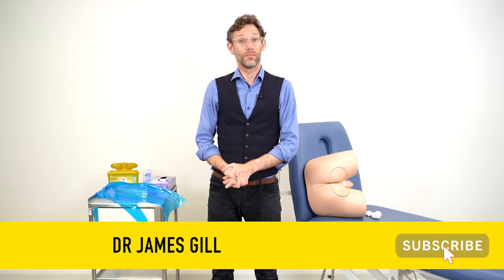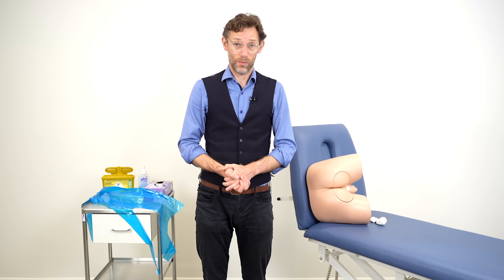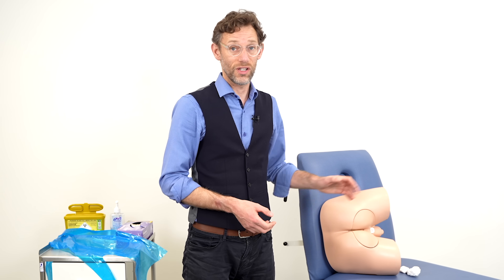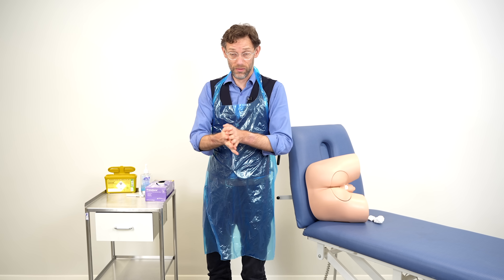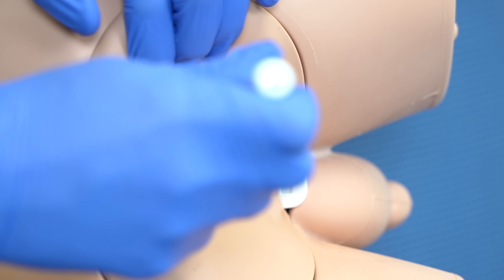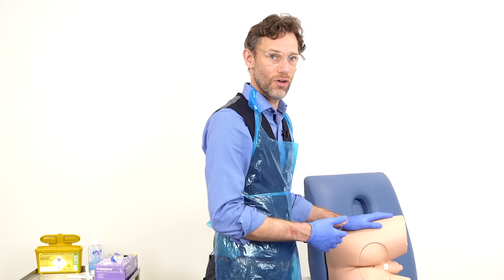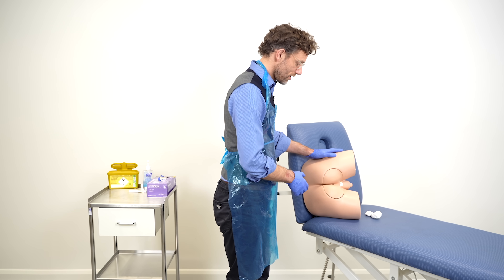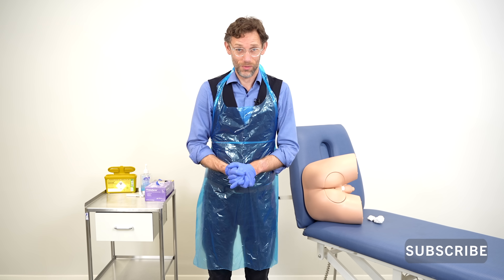Digital Rectal Examination (DRE) - Clinical Skills - Dr Gill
The Rectal Examination or digital rectal exam (DRE) is a vitally important clinical skill - as part of abdominal, neurological and GUM clinical examinations

Often at Medical School, the rectal exam is a very difficult clinical skill to teach practically as a result it is often left to academic study. As a result, it is a medical examination which students are often quite anxious about when asked to perform on the wards - both due to their original exposure, but also lack of revision opportunities

Limbs and Things, have a range of products which enable the simulated practice of intimate examinations - such as the rectal examination - although it is worthwhile highlighting the that digital rectal exam (DRE) is often incorrectly termed "a PR" where PR stands for per rectum - literally meaning "by rectum" and thus should be recognised as an administration approach, not a medical examination

This video reviews the anal, rectal and prostate exam, as well as reviewing potential pathologies of the prostate.

00:00 - Overview of Examination and Patient Consent
01:15 - Importance of a Chaperone
02:08 - Preparing for the Examination
03:37 - Patient Positioning
04:05 - Checking for Anomalies
04:32 - Performing the Examination
05:55 - Visualising the Examination
06:35 - Post-Examination Procedure and Patient Care
07:15 - Closing Remarks